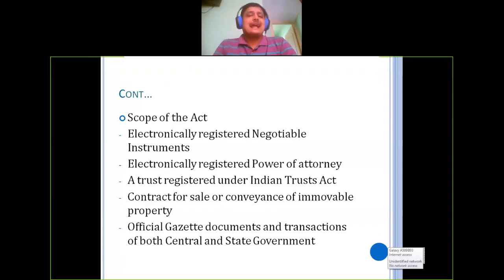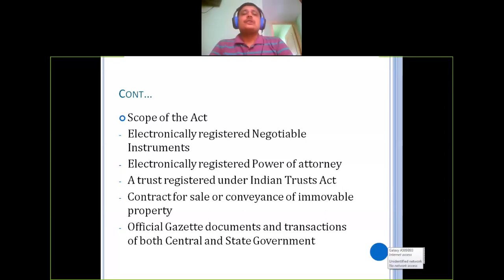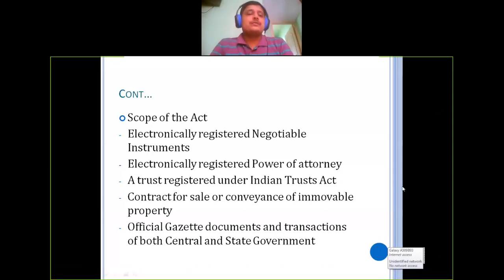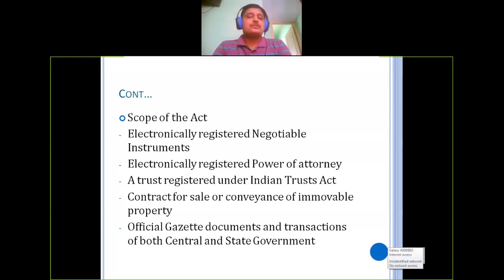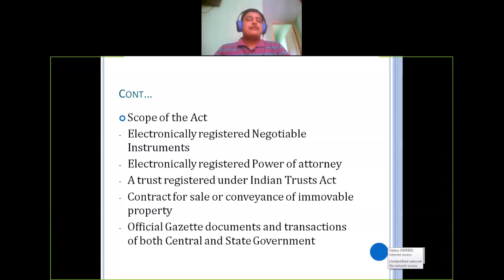E Business Information Technology Act 2000 26 06 2020